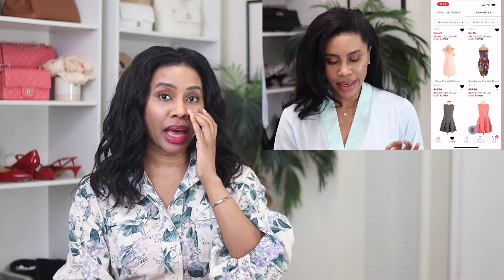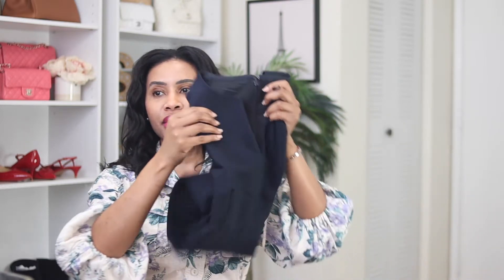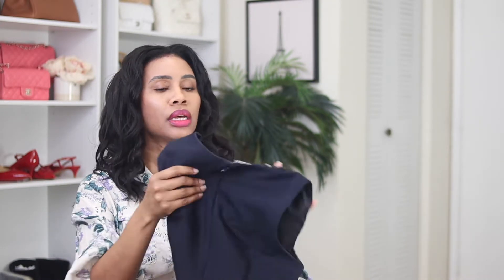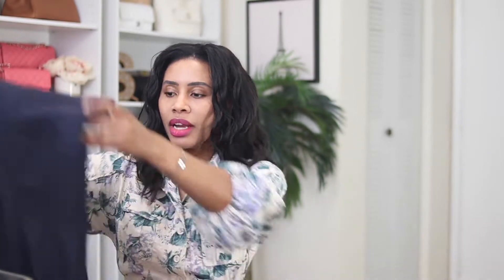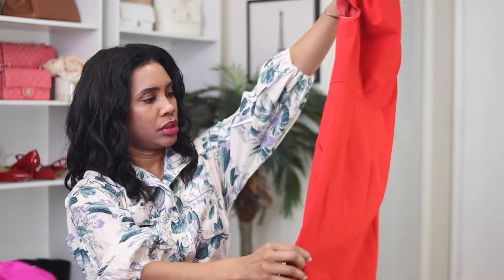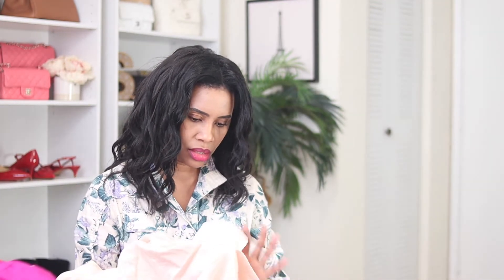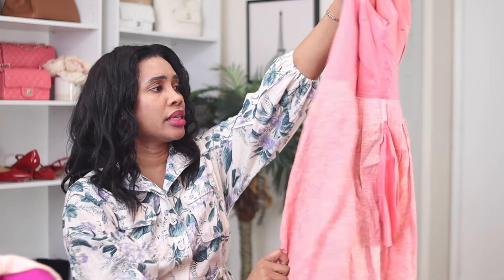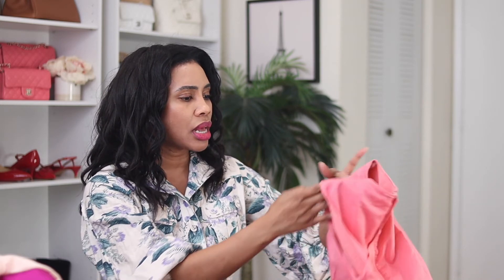ThredUp Haul + Try On Clothing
Friend me online!